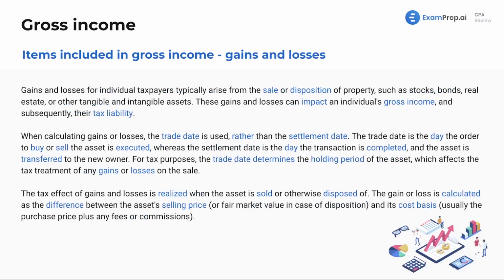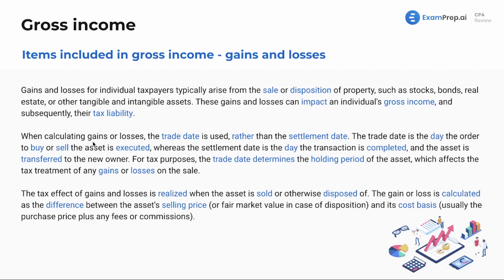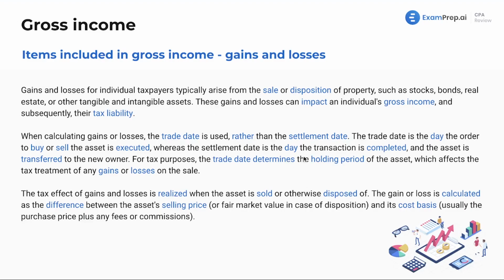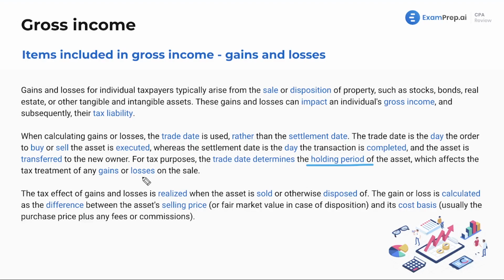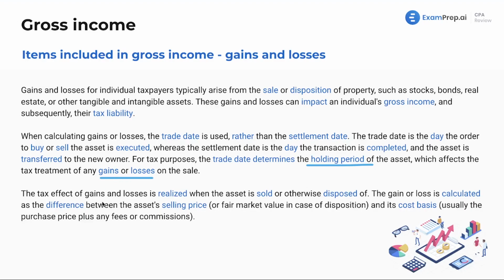Gains and Losses [CPA Prep]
🎓 Lesson Overview:
In this lesson, Nick Palazzolo, CPA, breaks down the basics of gains and losses, which are crucial components of gross income for individual taxpayers. He clarifies how gains and losses are typically derived from the sale or exchange of assets like stocks, real estate, and other valuables, and the effect they have on a person's tax obligations. Focusing on the critical differences between trade and settlement dates, Nick illustrates the importance of the trade date in determining the holding period and tax implications of any gains or losses incurred. Delving into how gains and losses are netted and how this netting influences gross income, he ensures to clarify why losses are not simply deductions. Furthermore, Nick explains the concepts of realization and recognition in the context of taxation, setting up the groundwork for a more detailed exploration in a subsequent lesson.

🔍 Key Topics Covered:
- Gross Income Basics
- Capital Gains Tax
- Taxation of Losses
- Sale of Assets